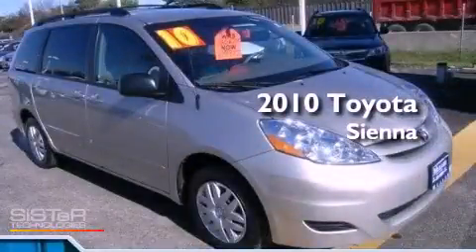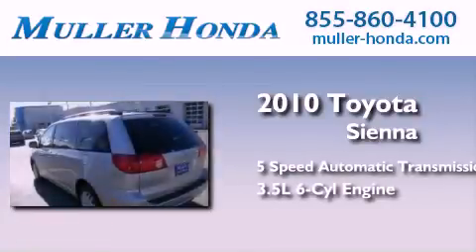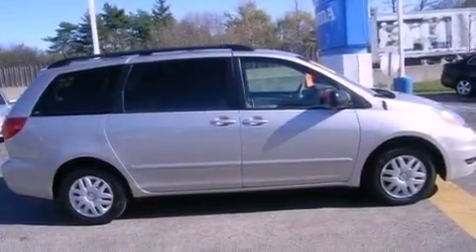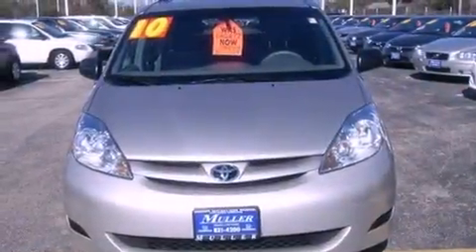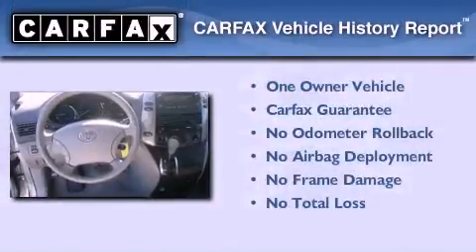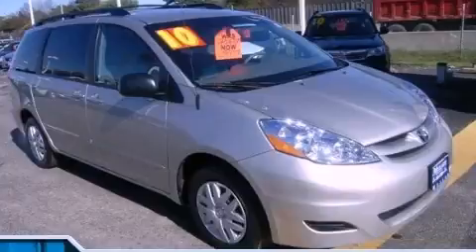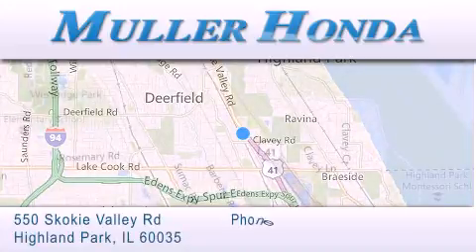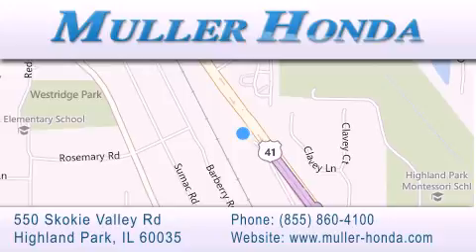2010 Toyota Sienna Highland Park IL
Year : 2010
 Make : Toyota
 Model : Sienna
 Engine : Gas V6 3.5L/211
 Trans . : Automatic
 Exterior : Silver Shadow Pearl
 Miles : 34,837
 Interior : Stone
 Stock : H28778A